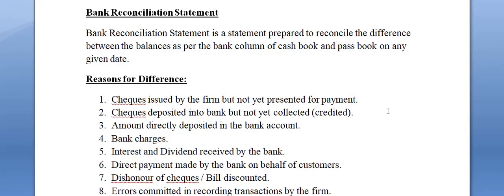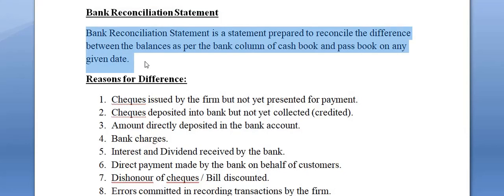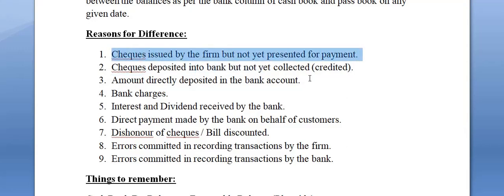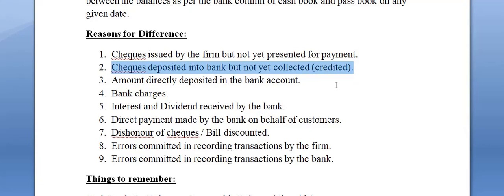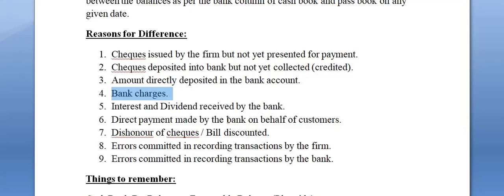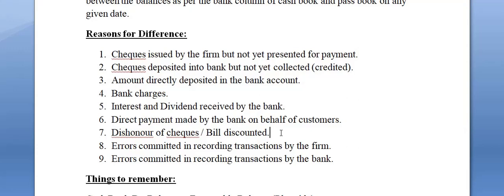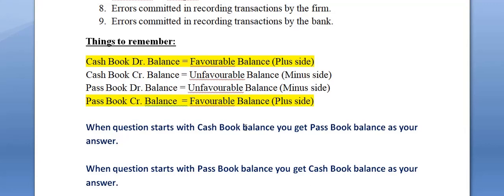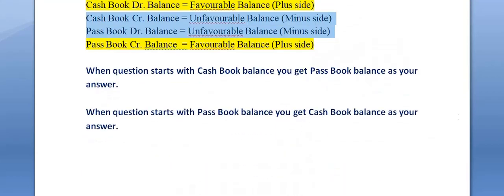BRS - An Introduction